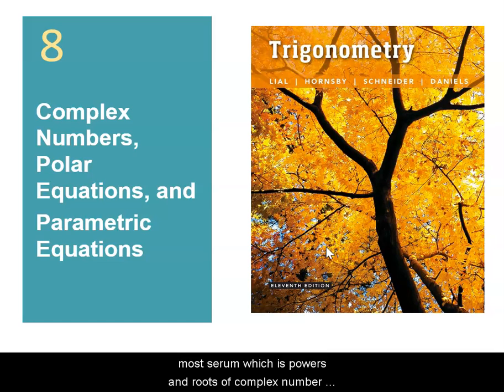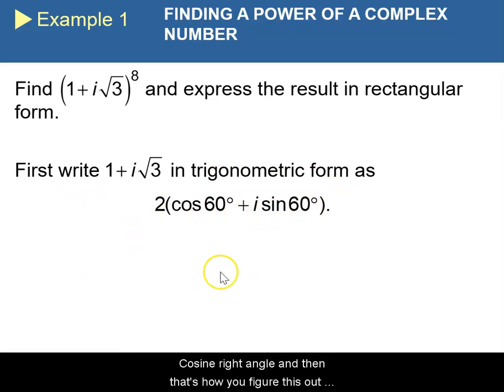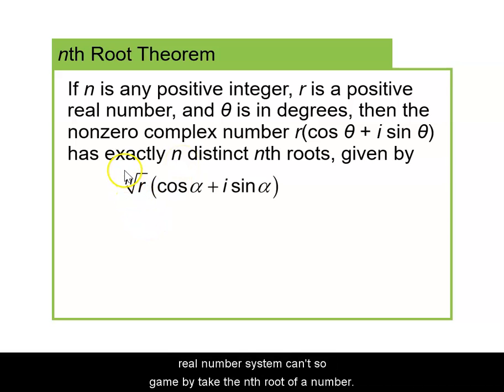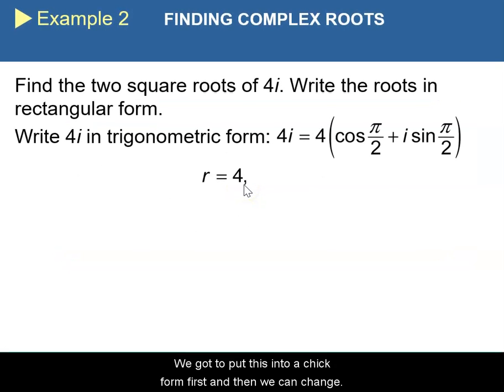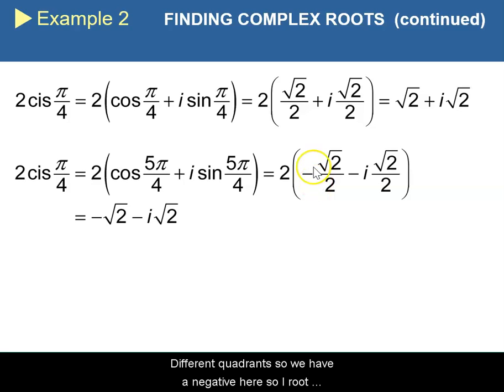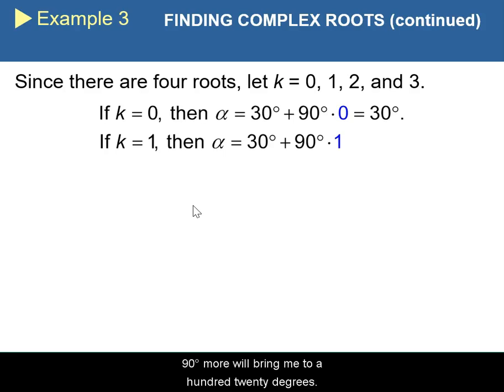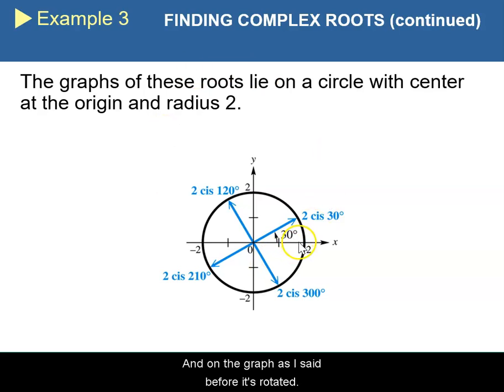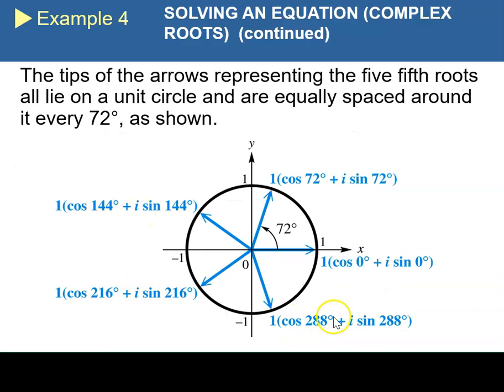Ch. 8.4 De Moivre’s Theorem; Powers and Roots of Complex Numbers